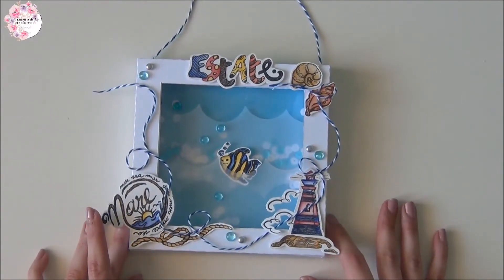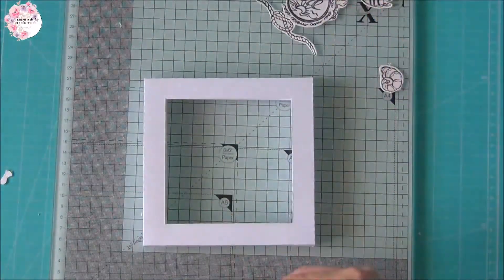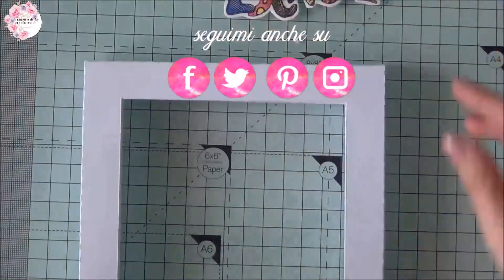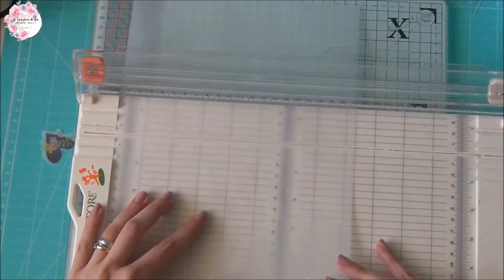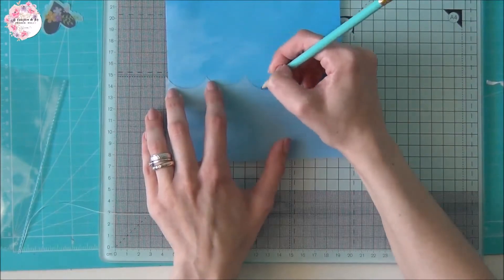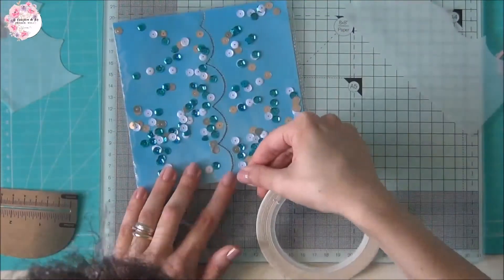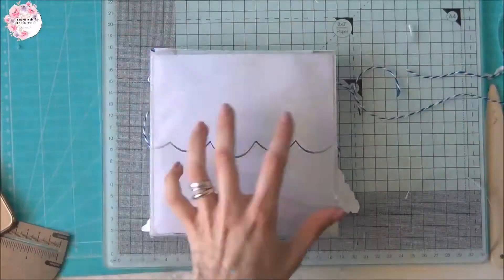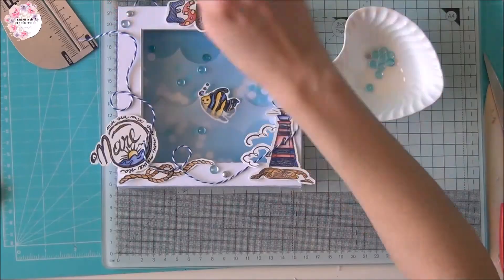Cornice shaker tutorial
LEGGIMI
Ciao a tutti, oggi sono qui con un tutorial davvero carinissimo!realizzeremo  una cornice shaker che puù essere sfruttata in tanti modi differenti! Può essere appesa alla parete ,poggiata su una mensola oppure usata come card :) Per realizzare questo progetto  ho utilizzato alcuni materiali dello shop Likilù, in particolare la base in vetro!Qui sotto trovate il link dello shop, della pagina Facebook , Instagram .